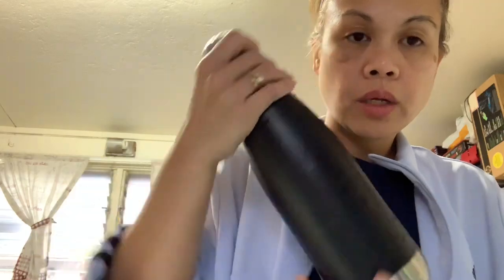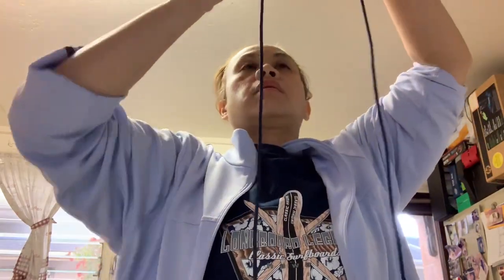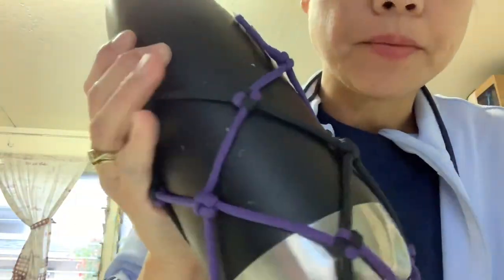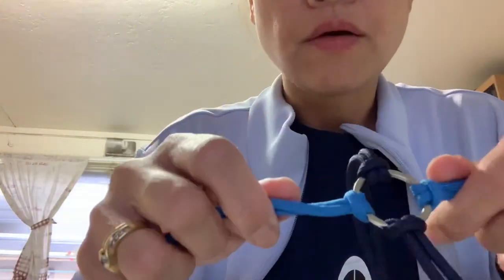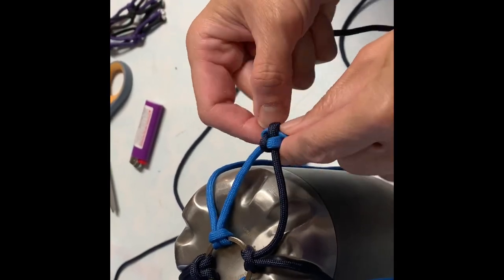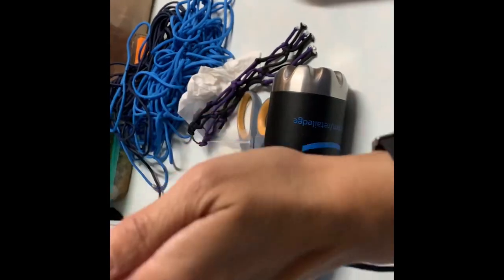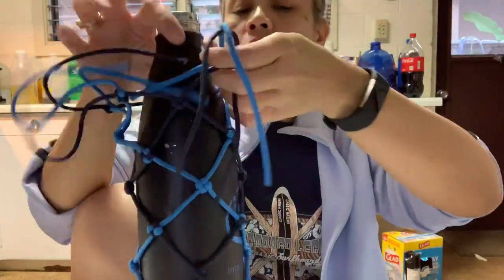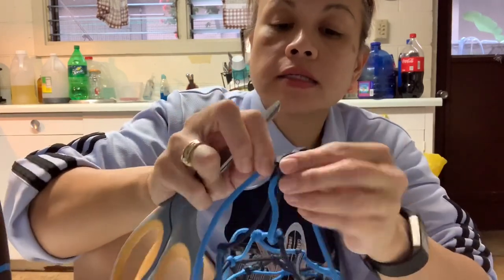CRAFTING | DIY PARACORD WATER BOTTLE HOLDER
SALAMAT PO 🙏❤️🙏
MUCH MAHALOS 🤙🏻❤️🤙🏻